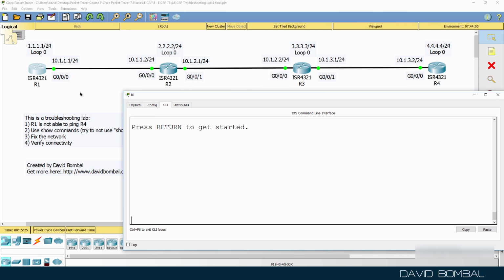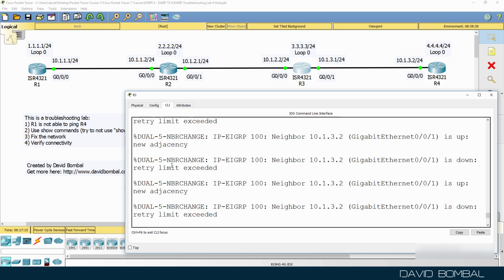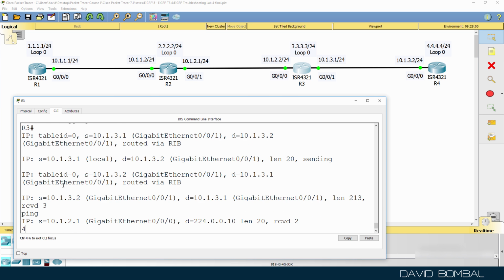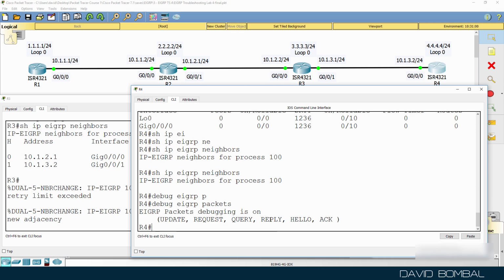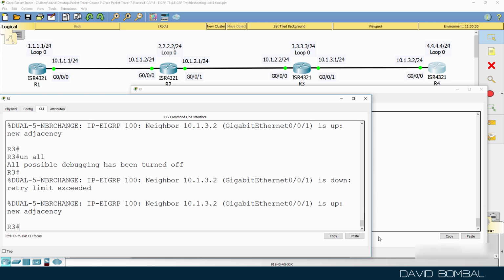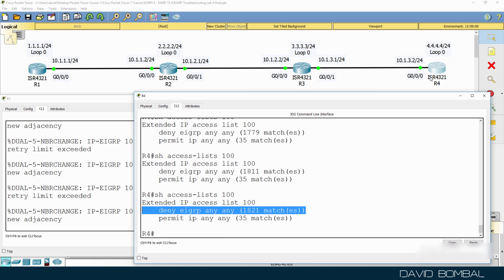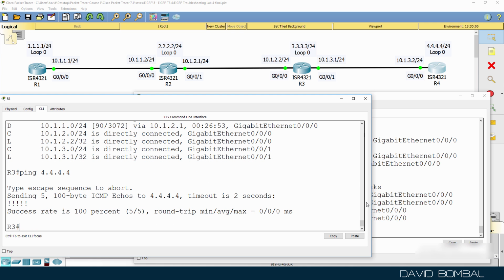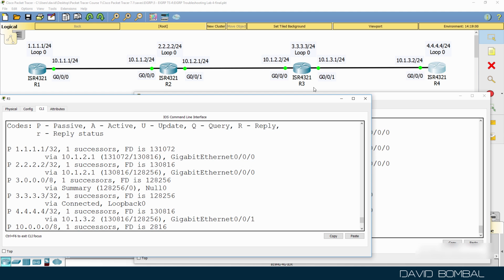Cisco CCNA Packet Tracer Ultimate labs: EIGRP troubleshooting lab 4: Answers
Enhanced Interior Gateway Routing Protocol (EIGRP) is an advanced distance-vector routing protocol that is used on a computer network for automating routing decisions and configuration. The protocol was designed by Cisco Systems as a proprietary protocol, available only on Cisco routers. Partial functionality of EIGRP was converted to an open standard in 2013 and was published with informational status as RFC 7868 in 2016.

EIGRP is used on a router to share routes with other routers within the same autonomous system. Unlike other well known routing protocols, such as RIP, EIGRP only sends incremental updates, reducing the workload on the router and the amount of data that needs to be transmitted.

EIGRP replaced the Interior Gateway Routing Protocol (IGRP) in 1993. One of the major reasons for this was the change to classless IPv4 addresses in the Internet Protocol, which IGRP could not support.

Almost all routers contain a routing table that contains rules by which traffic is forwarded in a network. If the router does not contain a valid path to the destination, the traffic is discarded. EIGRP is a dynamic routing protocol by which routers automatically share route information. This eases the workload on a network administrator who does not have to configure changes to the routing table manually.

In addition to the routing table, EIGRP uses the following tables to store information:

Neighbor Table: The neighbor table keeps a record of the IP addresses of routers that have a direct physical connection with this router. Routers that are connected to this router indirectly, through another router, are not recorded in this table as they are not considered neighbors.
Topology Table: The topology table stores routes that it has learned from neighbor routing tables. Unlike a routing table, the topology table does not store all routes, but only routes that have been determined by EIGRP. The topology table also records the metrics for each of the listed EIGRP routes, the feasible successor and the successors. Routes in the topology table are marked as "passive" or "active". Passive indicates that EIGRP has determined the path for the specific route and has finished processing. Active indicates that EIGRP is still trying to calculate the best path for the specific route. Routes in the topology table are not usable by the router until they are inserted into the routing table. The topology table is never used by the router to forward traffic. Routes in the topology table will not be inserted into the routing table if they are active, are a feasible successor, or have a higher administrative distance than an equivalent path.
Information in the topology table may be inserted into the router's routing table and can then be used to forward traffic. If the network changes (for example, a physical link fails or is disconnected), the path will become unavailable. EIGRP is designed to detect these changes and will attempt to find a new path to the destination. The old path that is no longer available is removed from the routing table. Unlike most distance vector routing protocols, EIGRP does not transmit all the data in the router's routing table when a change is made, but will only transmit the changes that have been made since the routing table was last updated. EIGRP does not send its routing table periodically, but will only send routing table data when an actual change has occurred. This behavior is more inline with link-state routing protocols, thus EIGRP is mostly considered a hybrid protocol.

When a router running EIGRP is connected to another router also running EIGRP, information is exchanged between the two routers. They form a relationship, known as an adjacency. The entire routing table is exchanged between both routers at this time. After the exchange has completed, only differential changes are sent.

EIGRP is often considered a hybrid protocol because it is also sends link state updates when link states change.

Transcription:

Okay, so we’ve been told that router 1 is not able to ping router 4 and we need to fix the network.

On router 1
shows us that the router is learning various routes.
As an example, the router can ping the loopback of router 2 because that route is available in the IP routing table. It was learned via EIGRP.
Can it ping the loopback of router 3? Yes, it can because that route is in the IP routing table.